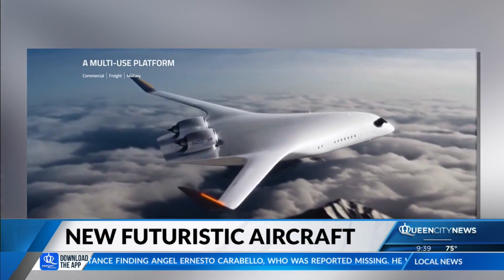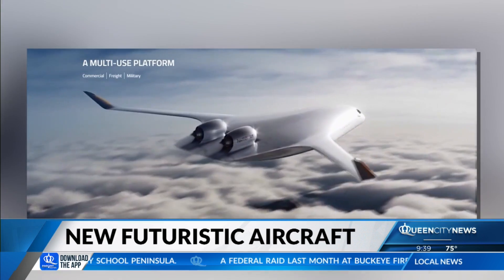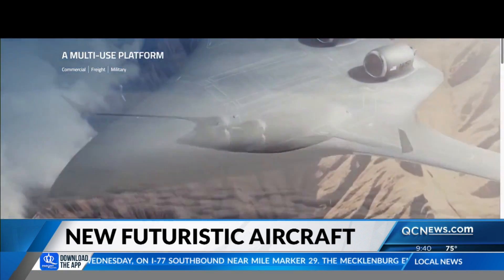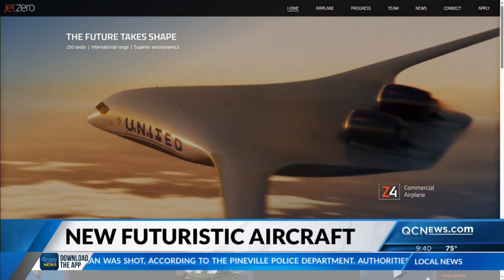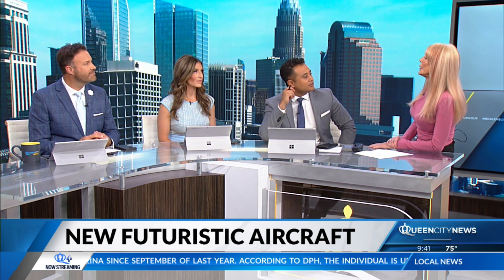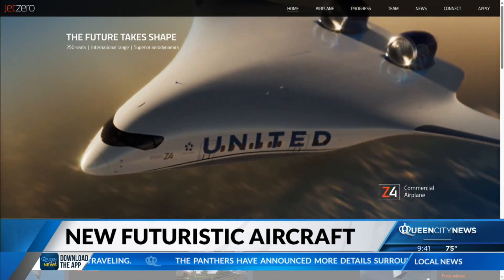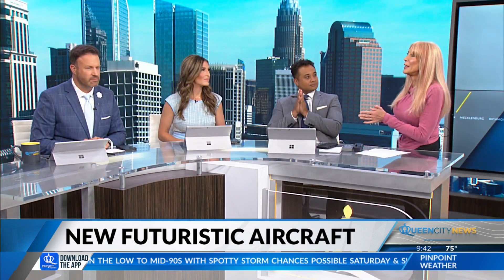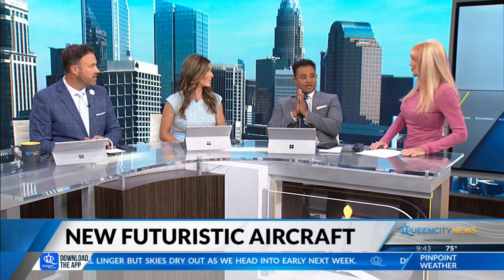Aviation Analyst: Here's a look at Blended Wing Body jets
The next generation of commercial airplanes is taking shape—and they don’t look like anything you’ve flown on before. Chief Transportation Correspondent and pilot Maycay Beeler introduces viewers to the futuristic “Blended Wing Body” (BWB) jets, with all-wing designs promising more space, lower emissions, and major fuel savings, set to take flight by the early 2030s.